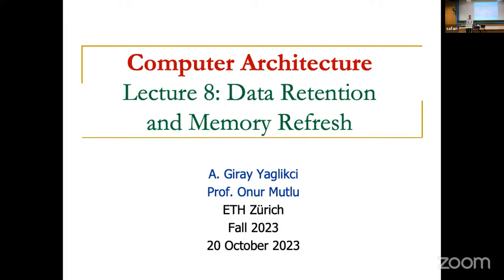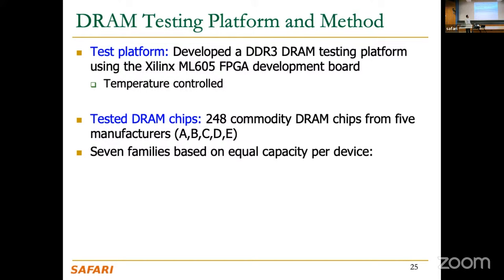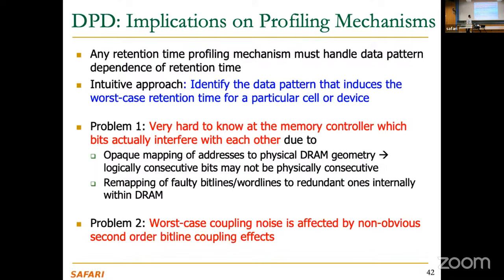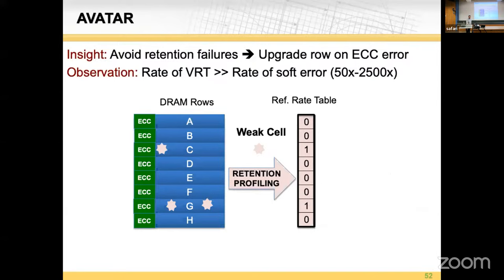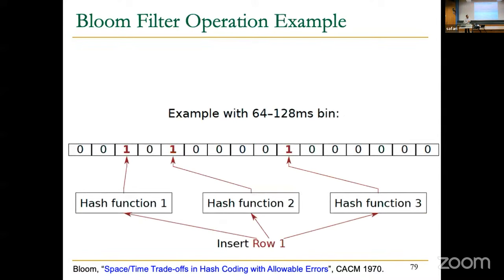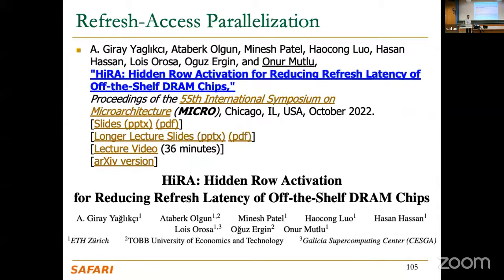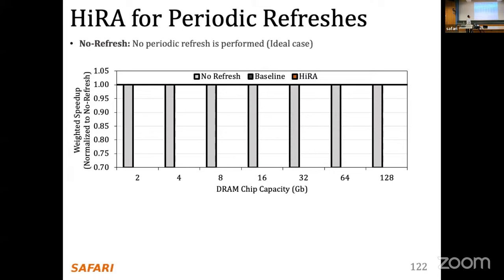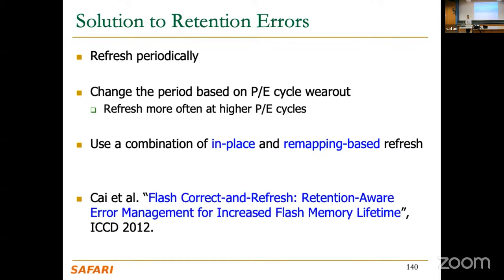Computer Architecture - Lecture 8: Data Retention and Memory Refresh (Fall 2023)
Lecture 8: Data Retention and Memory Refresh
Date: October 20, 2023

Recommended Reading:
Intelligent Architectures for Intelligent Computing Systems